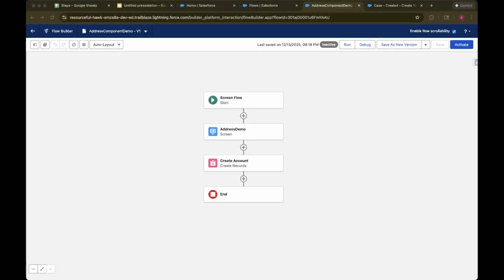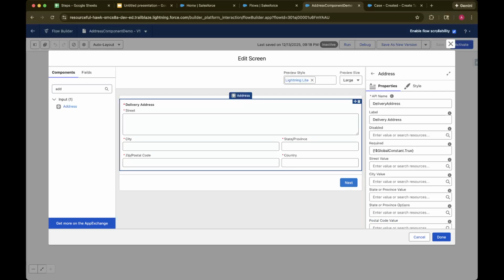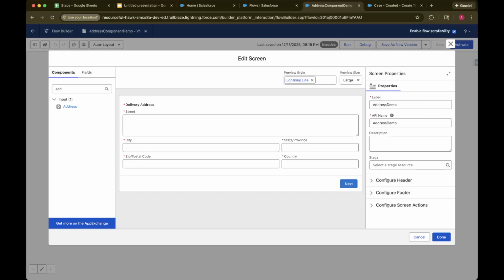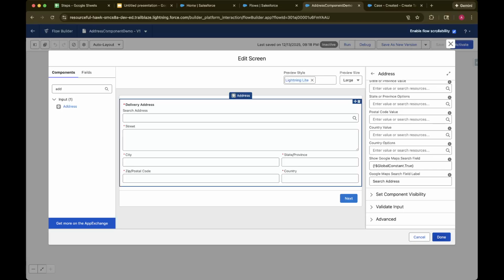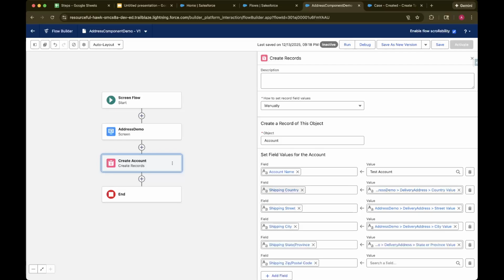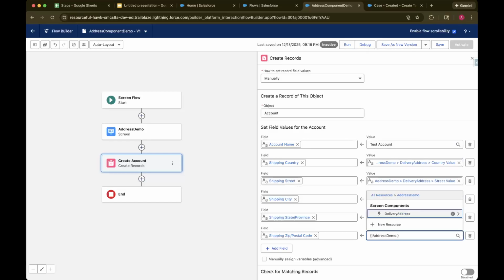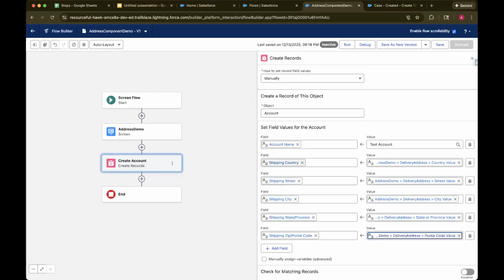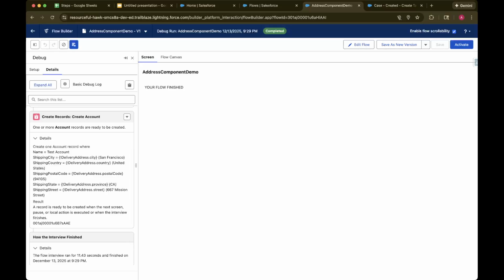How to use Google Map in Salesforce Flow Address Component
Did you know the standard Address component in Salesforce Flow has a hidden super-power? 🦸‍♂️

You can enable Google Maps Search directly inside the Flow screen, allowing users to start typing an address and select it from a Google-powered dropdown. This not only speeds up data entry but ensures 100% accuracy and standard formatting for your address fields.

However, it doesn't work out of the box! You need to configure a specific setting in Salesforce Setup first. In this video, I walk you through the entire process.

In this tutorial, we cover:

The "Address" Screen Component: Adding the standard component to your Flow.
The Missing Link: Why the search bar doesn't appear by default.
Final Configuration: The specific checkbox you must select in the Flow builder.